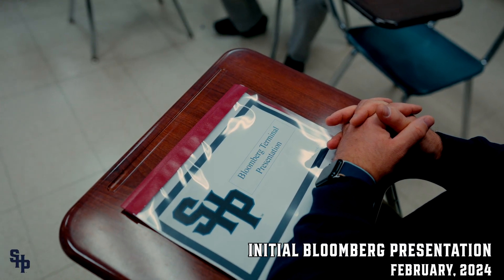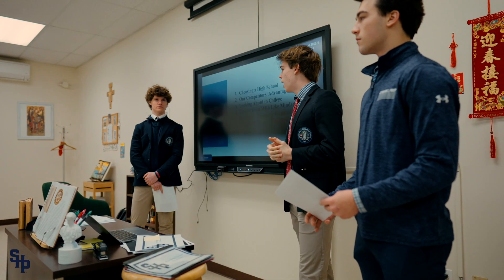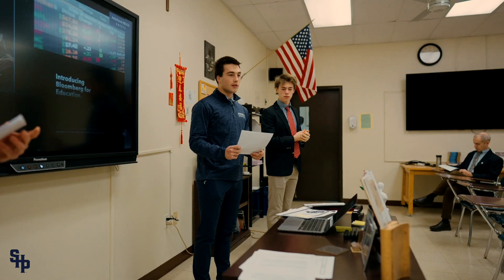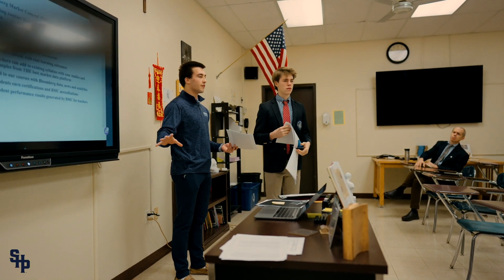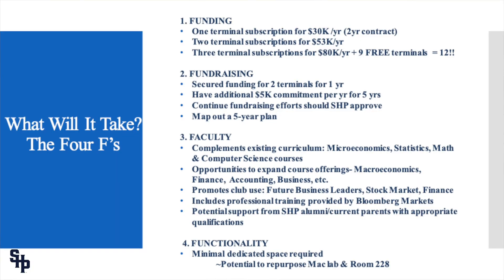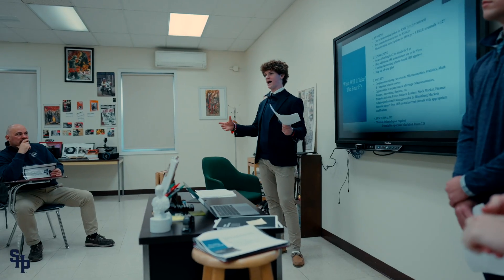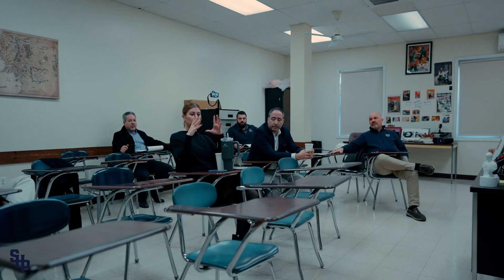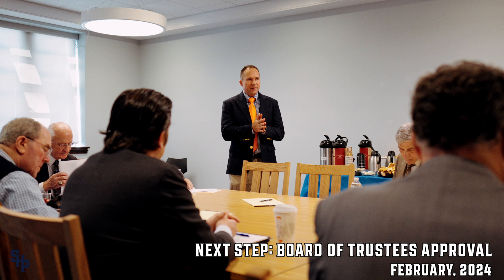Seton Hall Prep Introduces Bloomberg Terminals to Enhance Academic and Activities Programs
Check out footage ranging from February to July, where three current SHP students - Matthew Bergwall '25, Brayden Kijanka '25, & Owen Bednarski '26 - helped push forward an initiative to improve the school's academic and activities programs with new Bloomberg Terminals. We are thankful to all who helped contribute to these exciting improvements to our school!